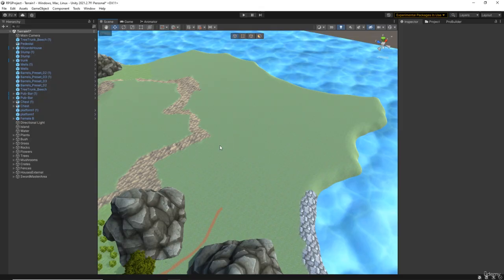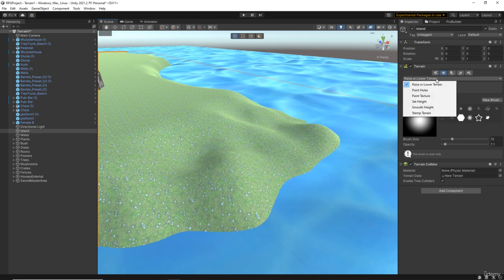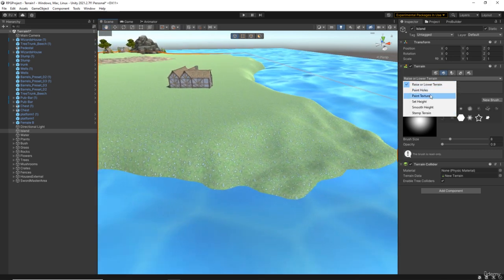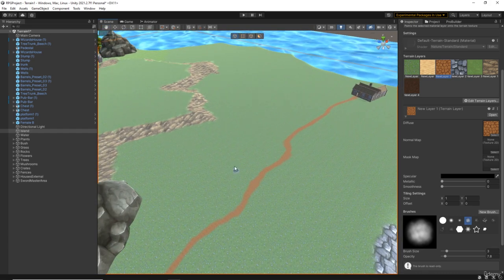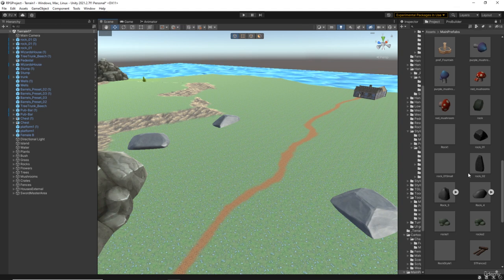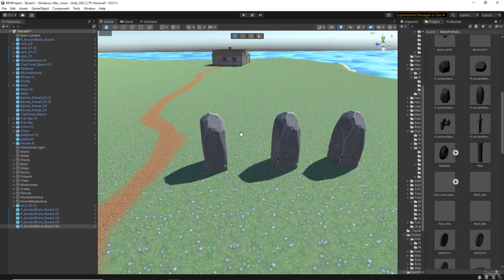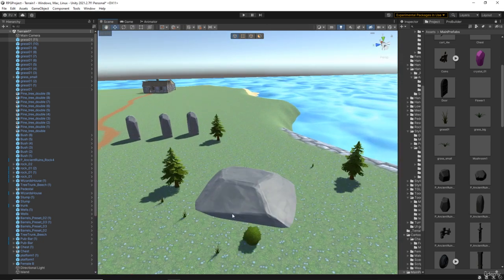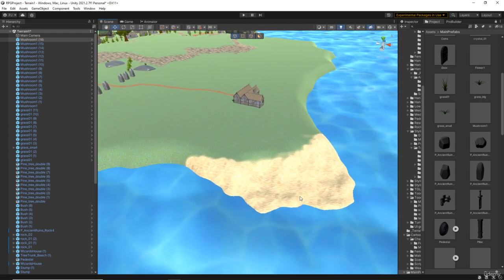018 Open space